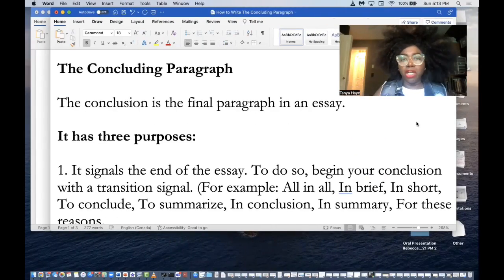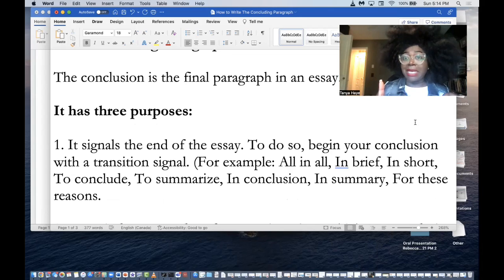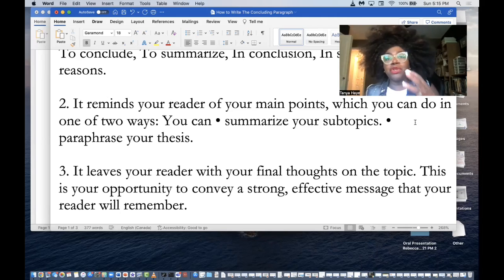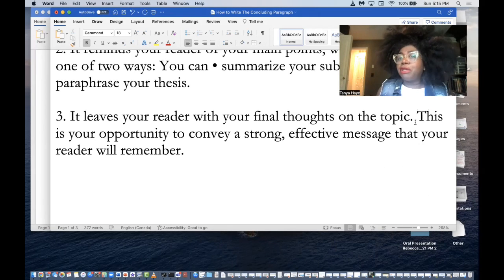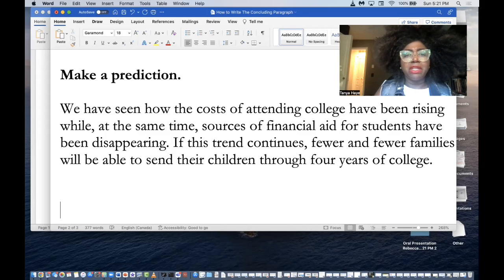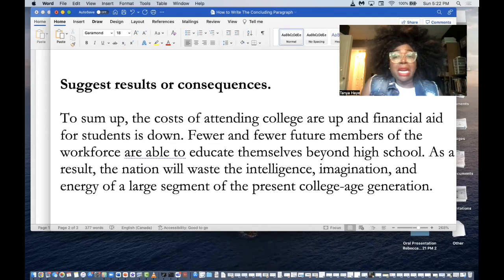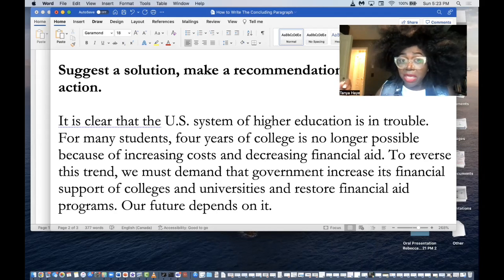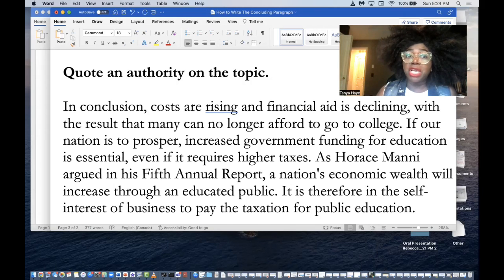How to Write your Essay Conclusion | College Professor Explains